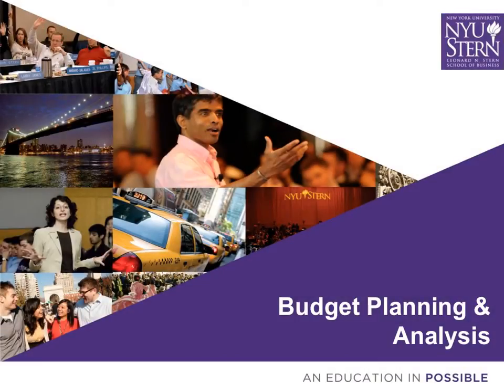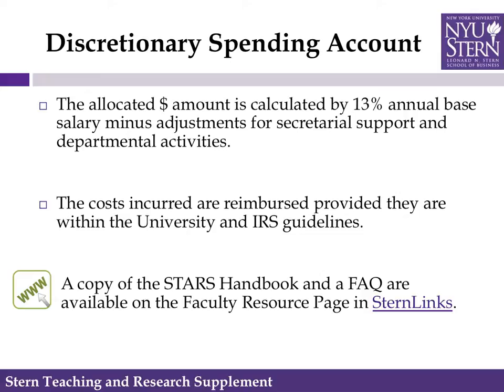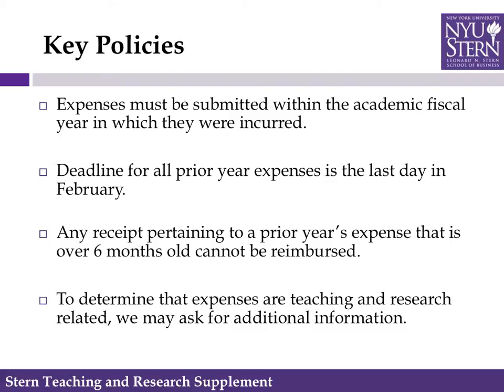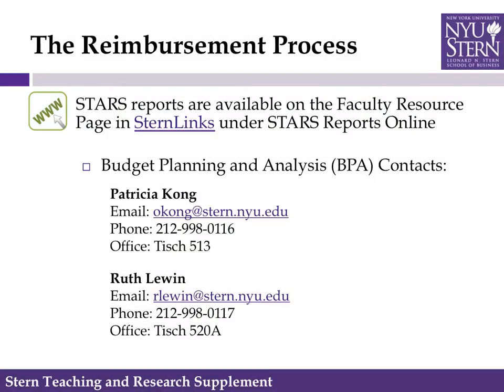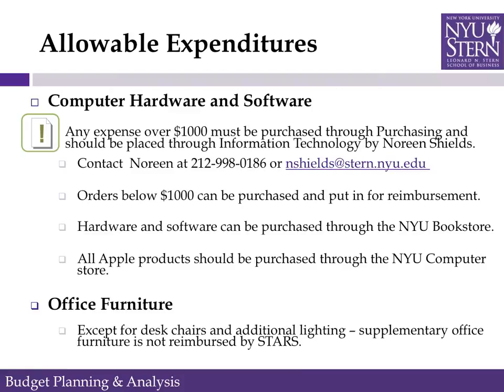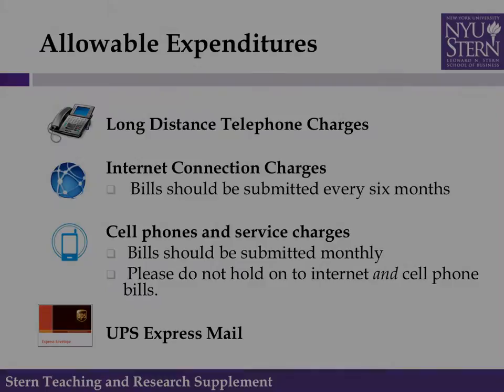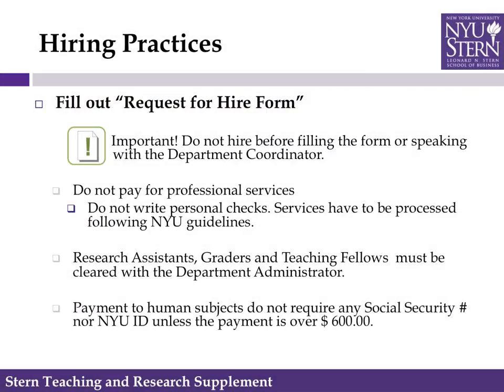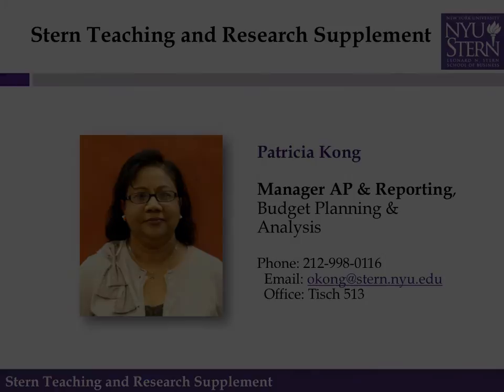Patricia Kong on Budget Analysis at NYU Stern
Video chapters:

0:07 Patricia Kong introduction
0:34 About NYU Stern STARS accounts
1:07 Key polices in spending
1:43 A description of the reimbursement process
2:39 Allowable expenditures
3:56 Limited expenses
4:33 Hiring practices
5:09 Getting in touch with Patricia